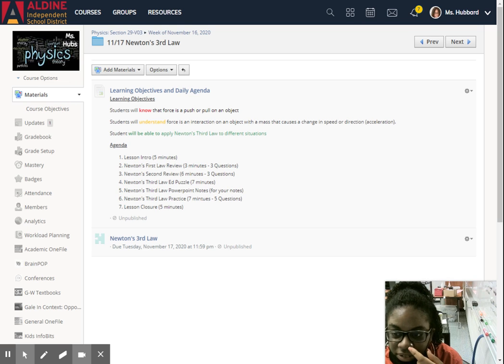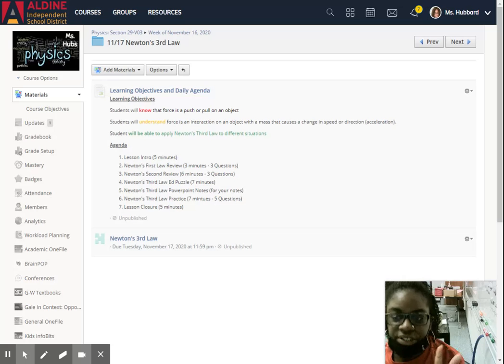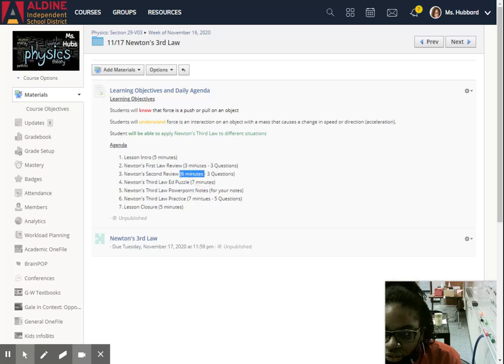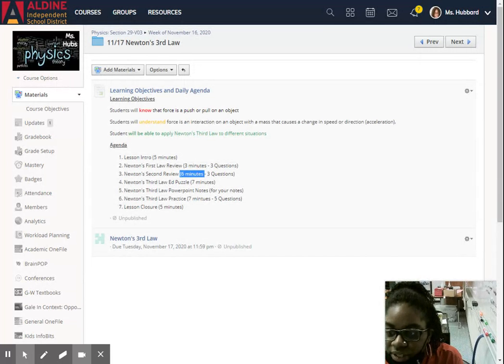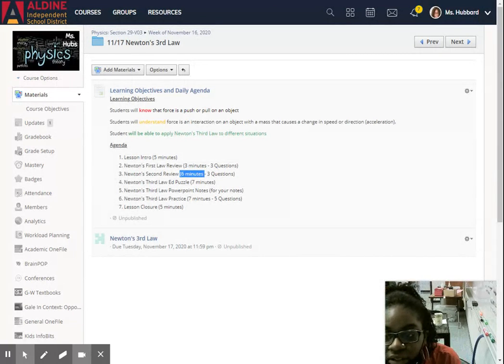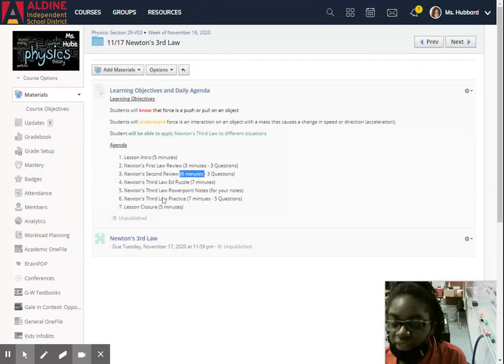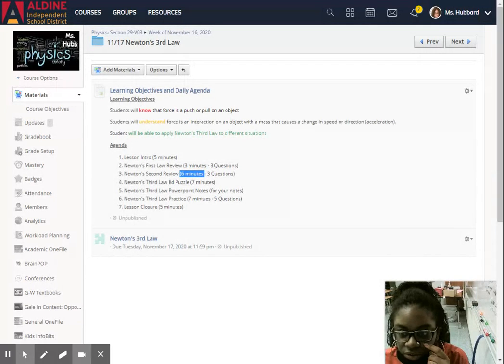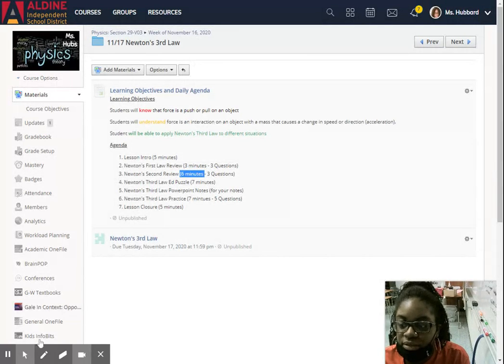11/17 Newton's 3rd Law | Lesson Intro